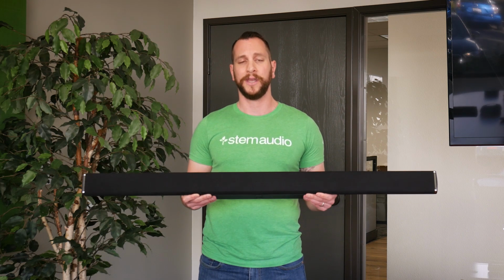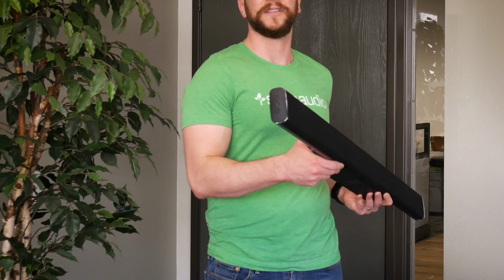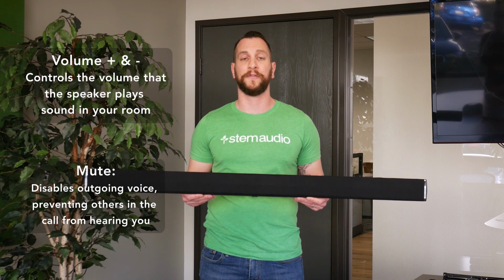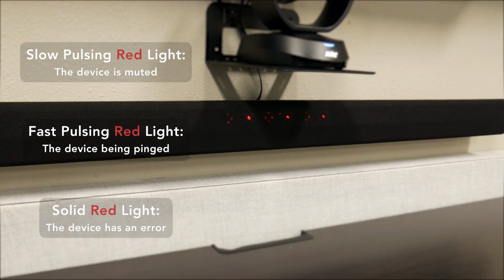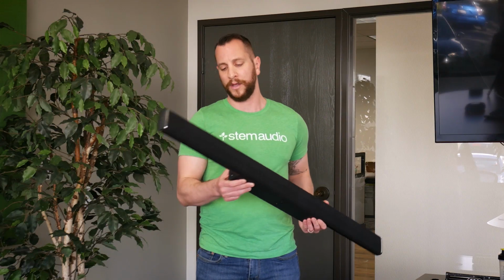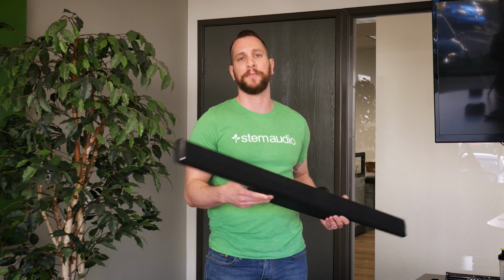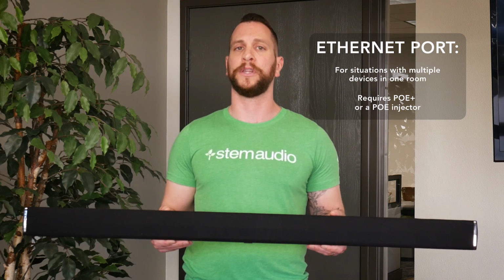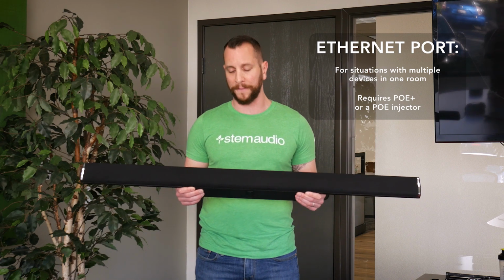1.2 - Stem Wall (Technical Breakdown)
In this video, Jacob Marash, Founder and CEO of Stem Audio, goes over the technical breakdown of Stem Wall.

Stem Wall was designed to be mounted on any wall or on a credenza. Wall has fifteen microphone array performing real beamforming plus full range speakers and subwoofers. With twenty feet optimal coverage, Wall ensures everybody has a voice.